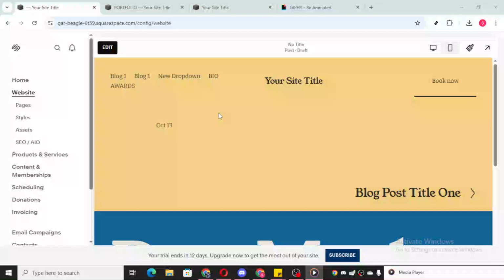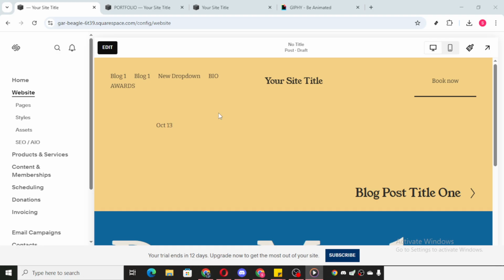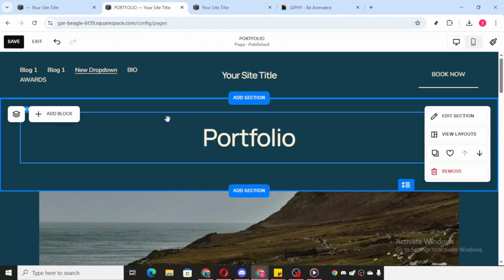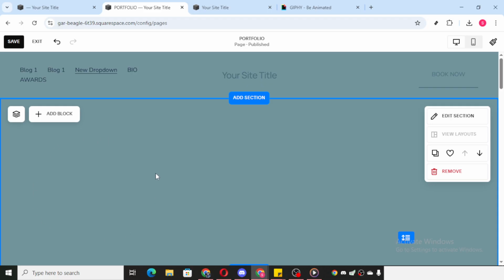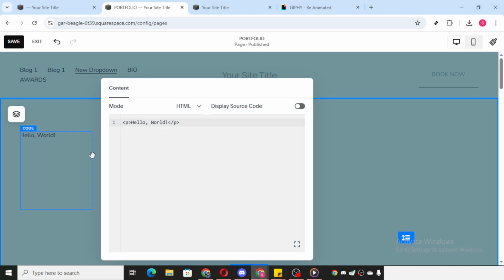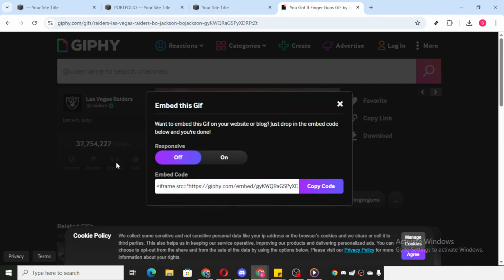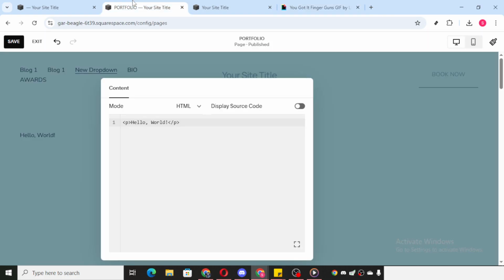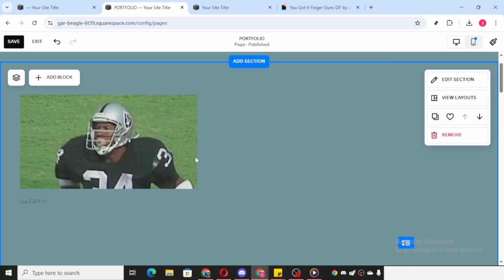How to add GIF to Squarespace website (full guide)